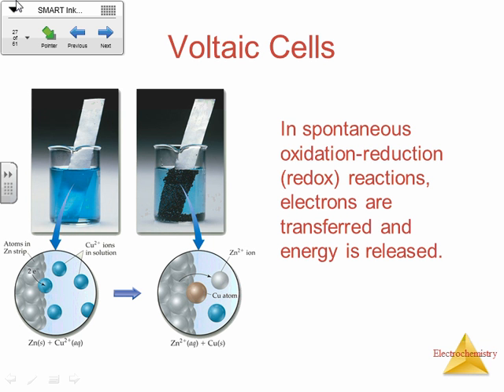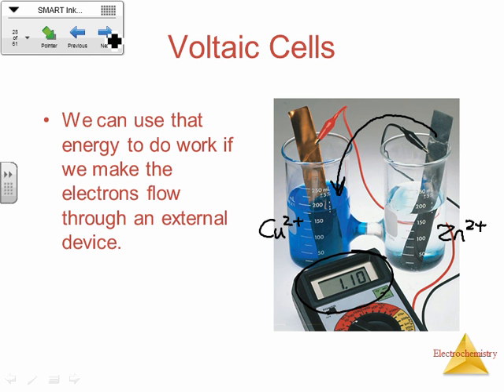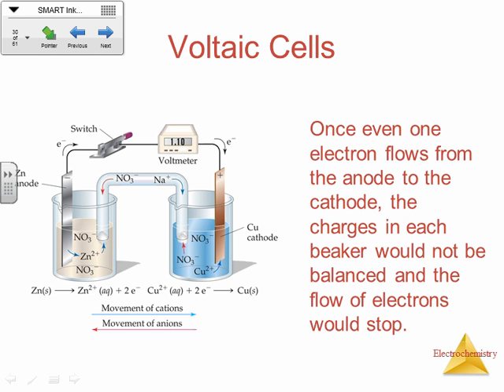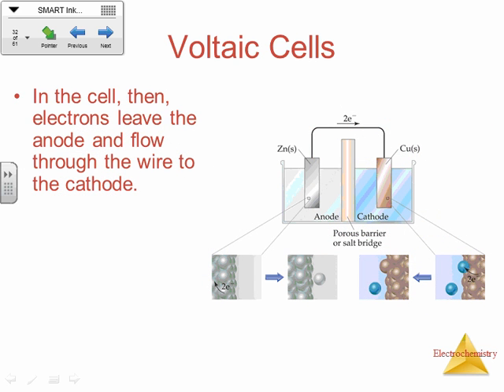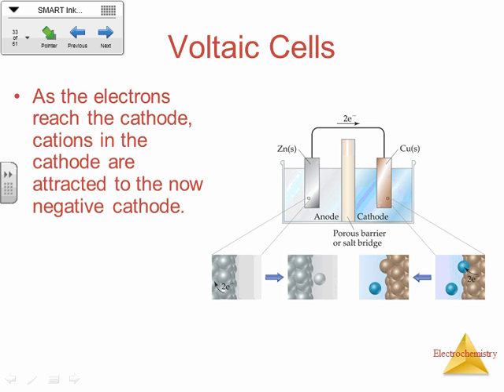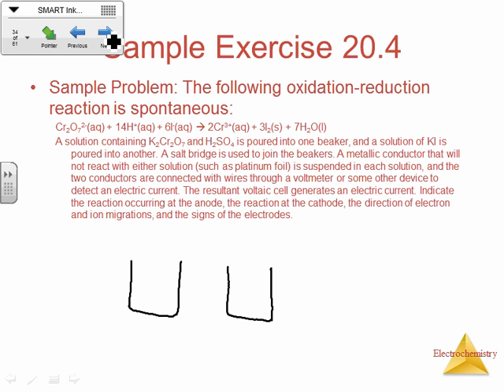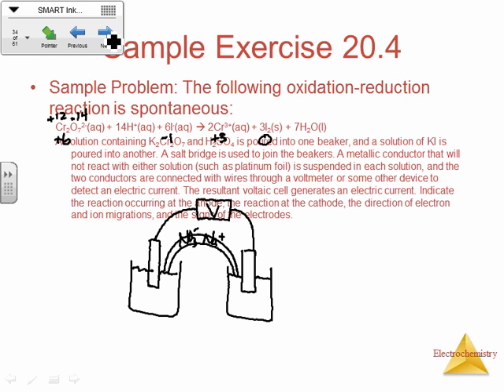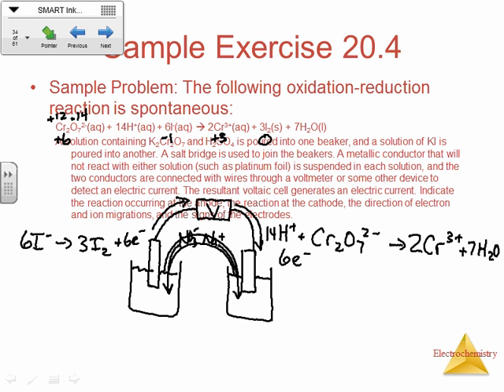Section 20 3 Reading Guide Preview